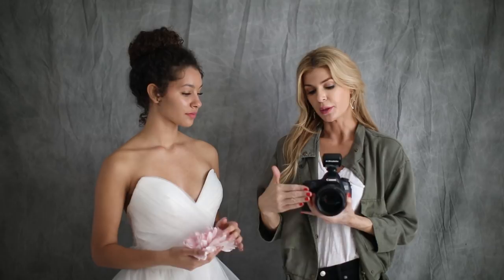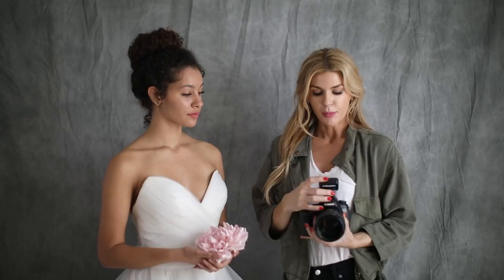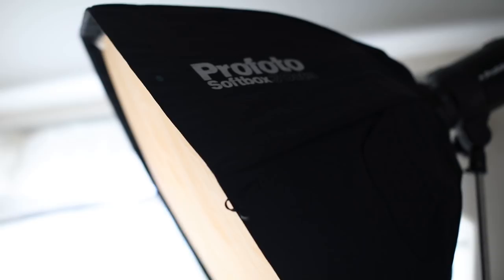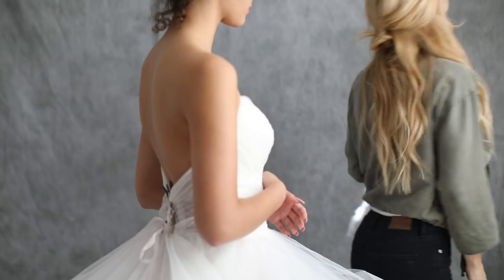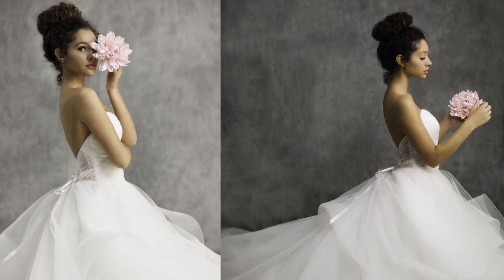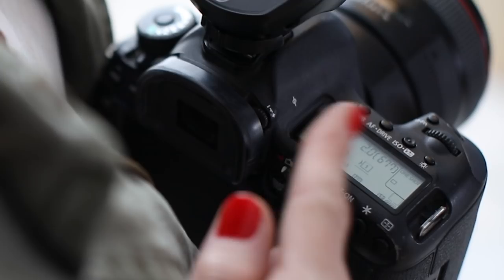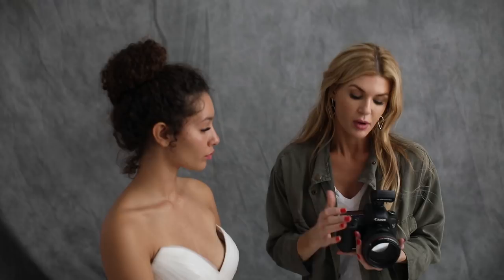How to Photograph Models using a Soft Box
Hey y'all, this is a portrait photography photoshoot that I did for Rangefinder magazine showcasing the Profoto A1 & Profoto B1 lights. We created this studio light set up in my living room so I hope you will see from this video that you don't need to rent a studio, that you don't need a ton of space to create one.

For more in depth courses and photo tutorials and to connect with a whole community of like minded female photographers and entrepreneurs  JOIN Now for only $10 .